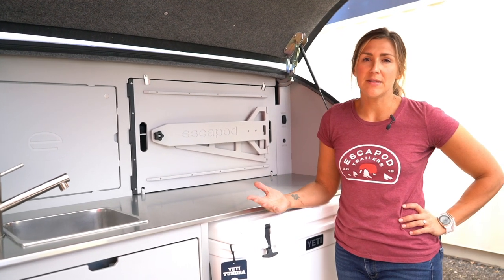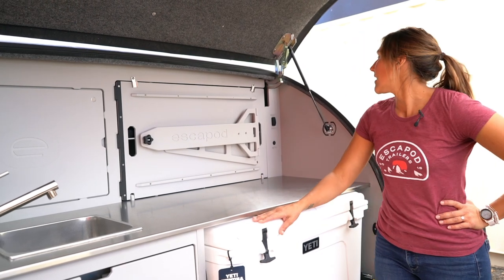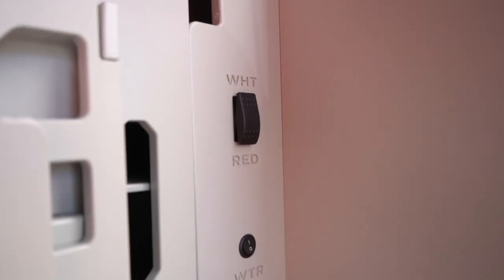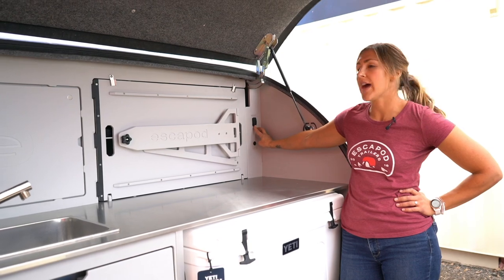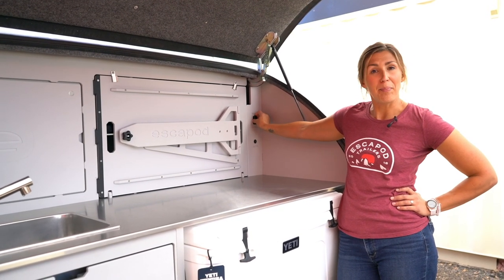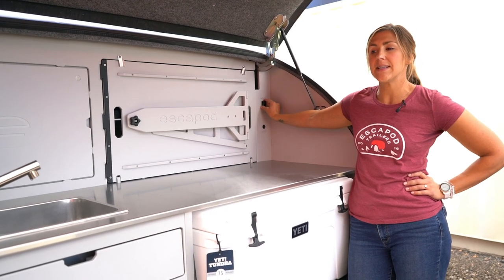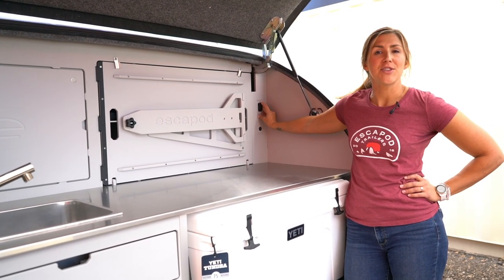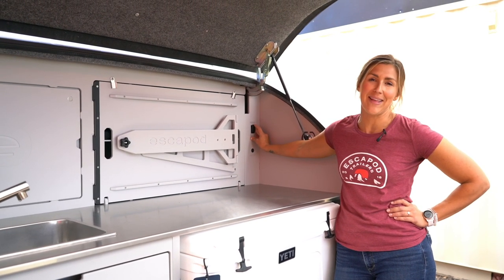TOPO2 | Teardrop Trailer | Galley Lighting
Join Jen Hudak to chat through the galley lighting, in the back galley! The TOPO2 offers both a white light and a red light in the back hatch to light up your kitchen while you cook.

0:06 - Intro
0:14 - White Light
0:22 - Red Light